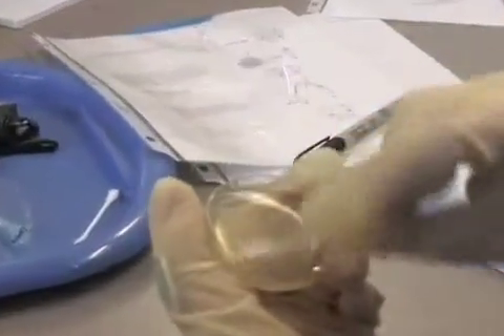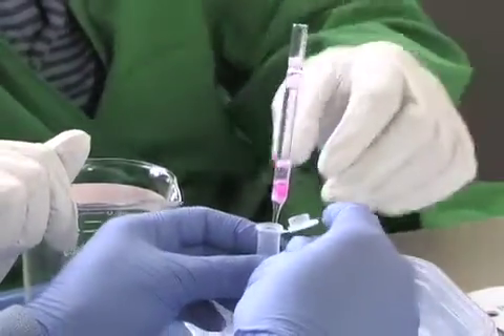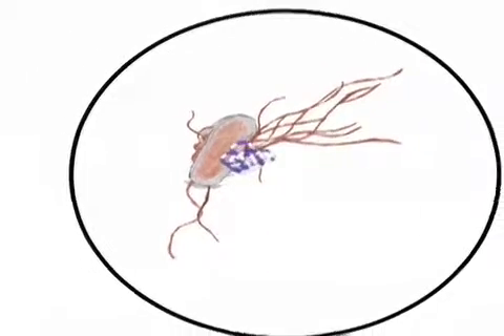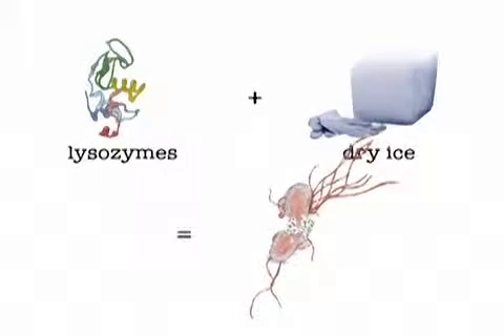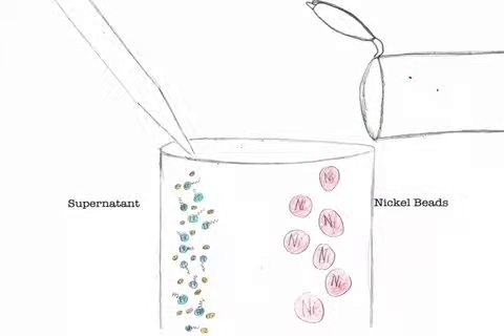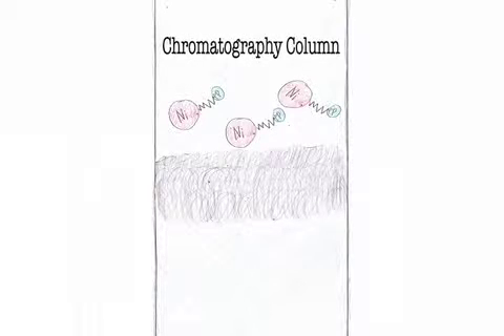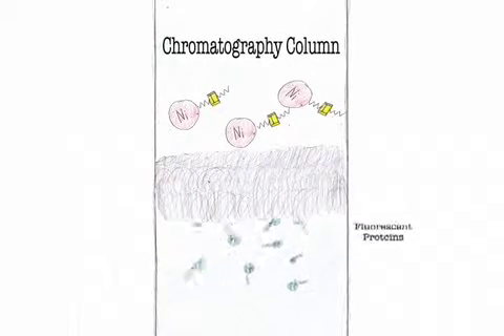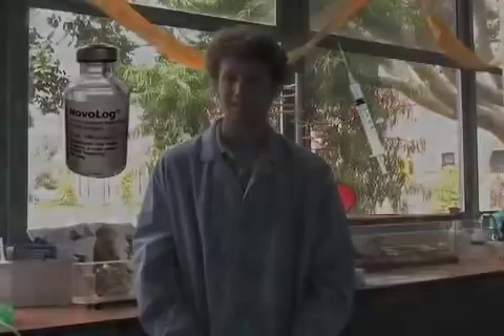Fluorescent Protein Purification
By: Paolo

High Tech High, Student Biology Video Guides